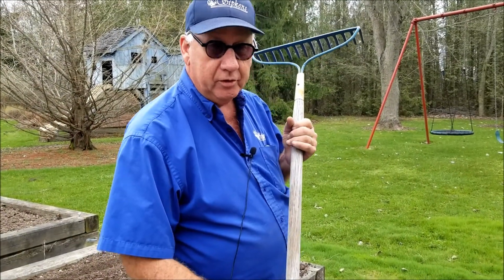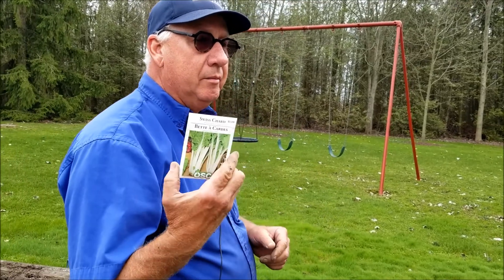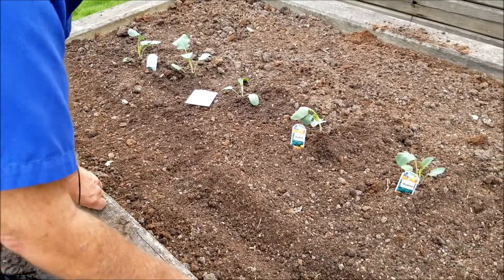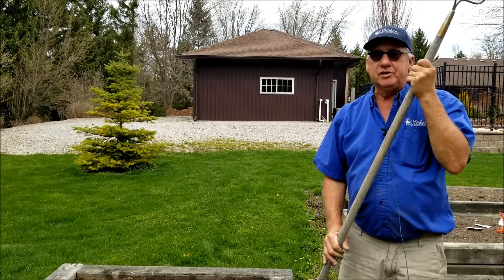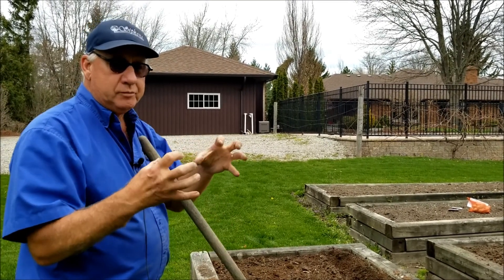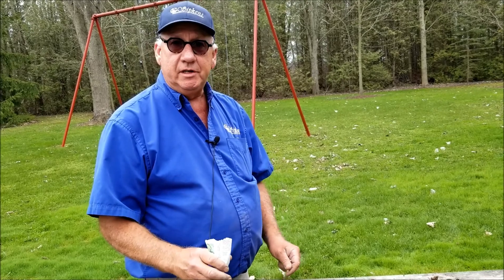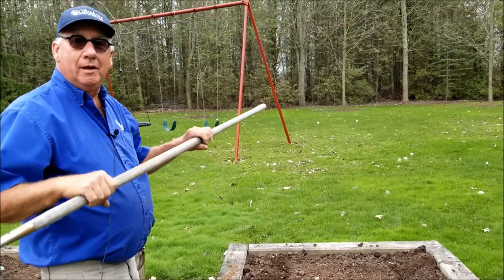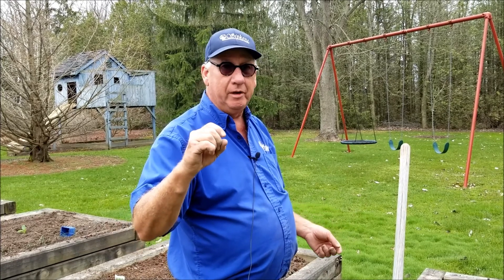Vegetable Gardening with Ken Part 3 - Veggie Seeds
Join Ken in the vegetable garden for round 3 of spring planting where he plants veggie seeds!